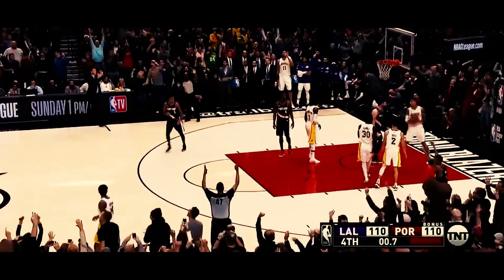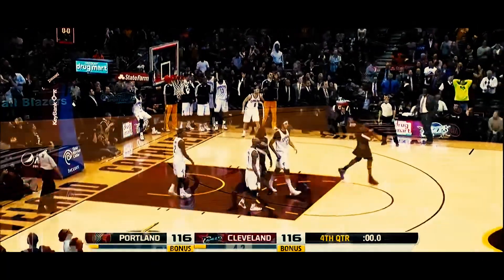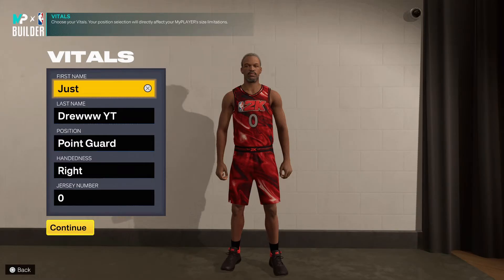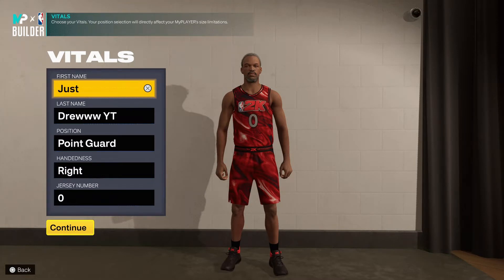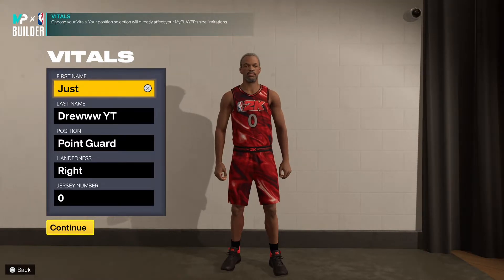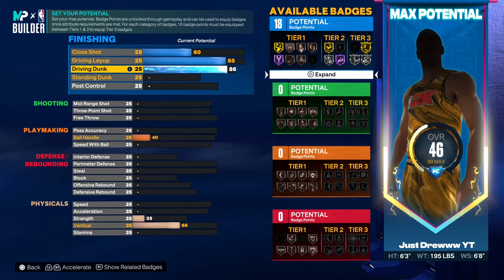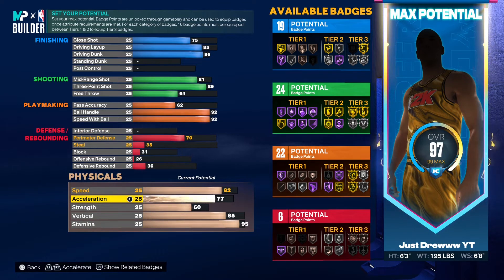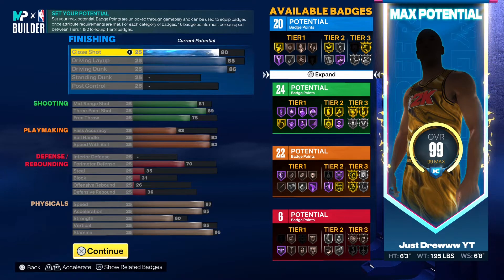NBA 2K23 *RARE* DAMIAN LILLARD BUILD | DYNAMIC 3-LEVEL SHOT-CREATING PG BUILD W/ LIMITLESS RANGE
VIDEOS IN THE FUTURE:
Slashing Playmaker
100 Badges
100 Badge Demigod
96 Badge Upgrades
Best Badges
Best Build
All-Around Build
Legend Build
NBA 2K23
Patch 10
After Patch 10
Patch 12
After Patch 12
Current-Gen
Next-Gen
PS5